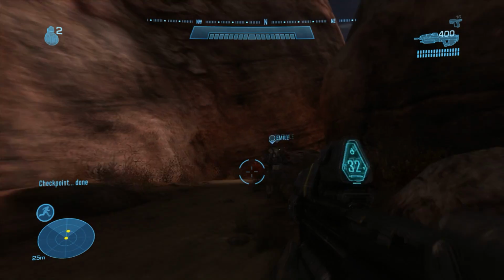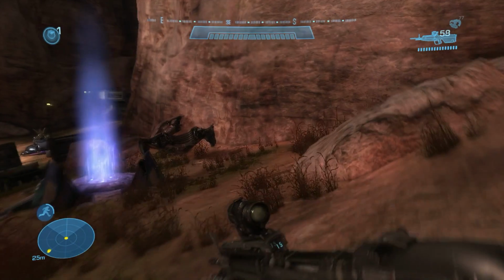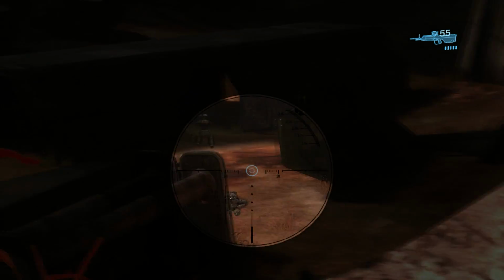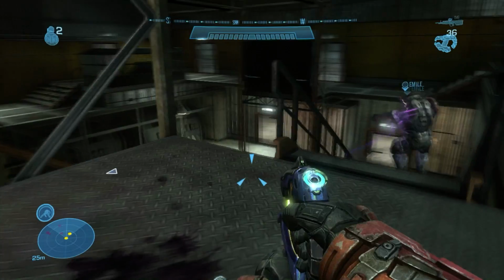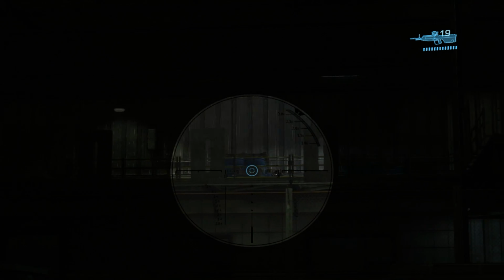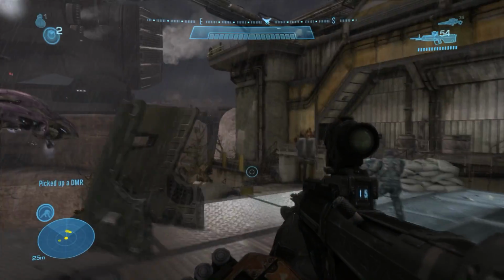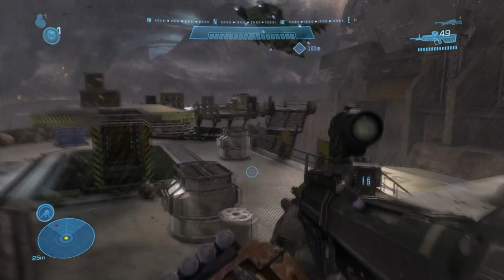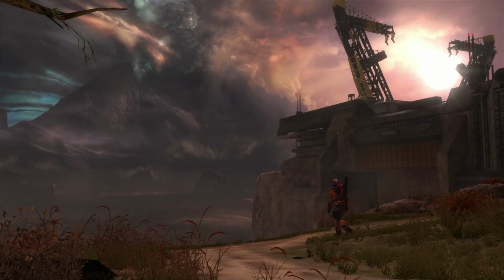Halo Reach Legendary Walkthrough: Mission 9 - The Pillar of Autumn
The Covenant forces us to abandon our Pelican and we must continue our journey on foot, in this ninth and final mission of the Halo Reach campaign.